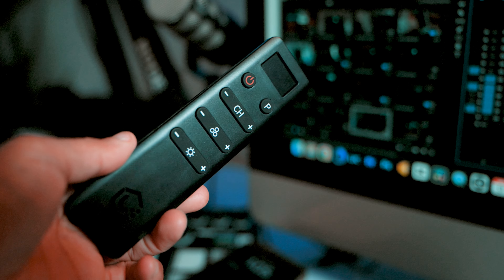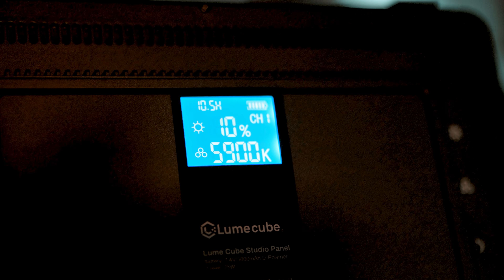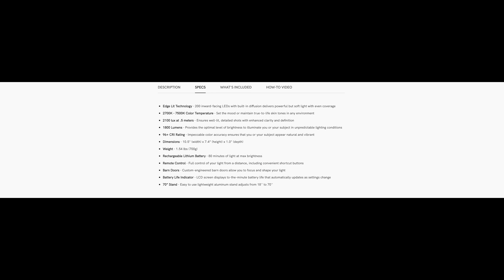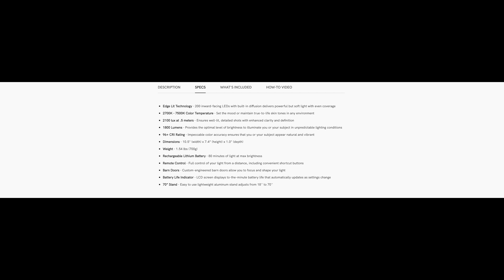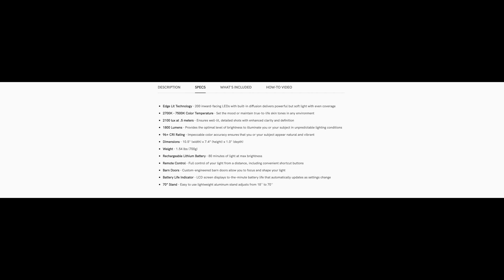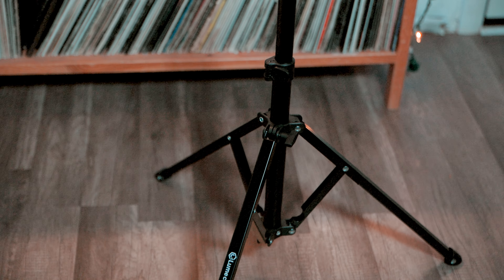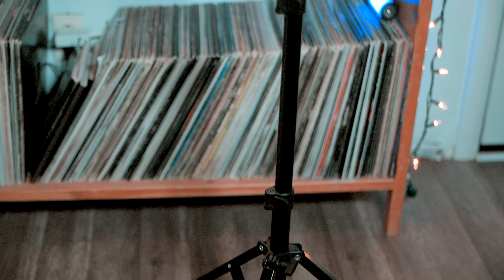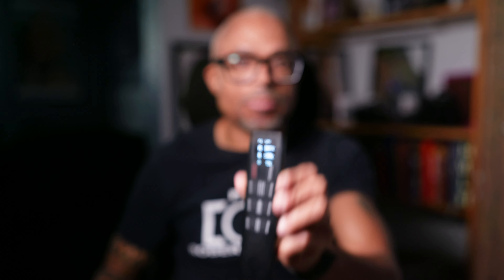How To Light Your YouTube Videos Like A Pro | Lume Cube Studio Panel Kit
🎥 Want to take your YouTube videos to the next level? Lighting is key! In this comprehensive tutorial, I'll show you how to achieve professional lighting for your videos, right from the comfort of your own home.

From setting up basic lighting equipment to advanced techniques used by professionals, we cover it all in this step-by-step guide. Whether you're a beginner or looking to enhance your existing setup, this tutorial is packed with practical tips and tricks to help you create stunning visuals for your YouTube content. @Lumecube

📧 Sign up for my FREE weekly newsletter to remain in the know!